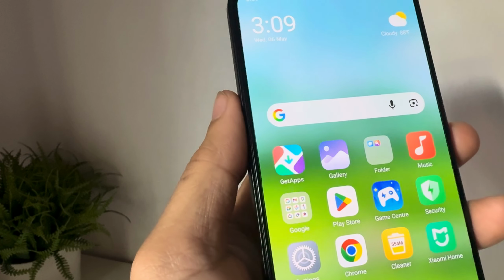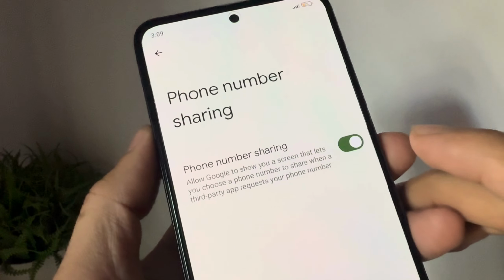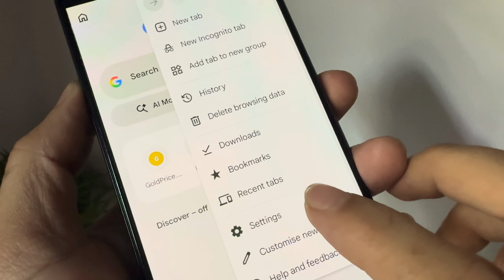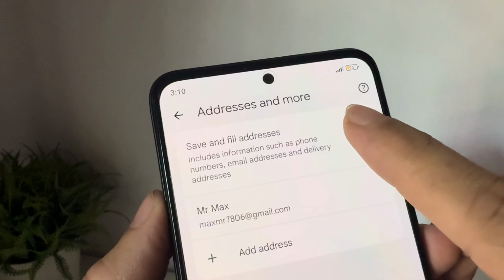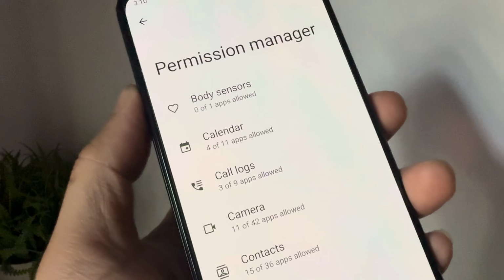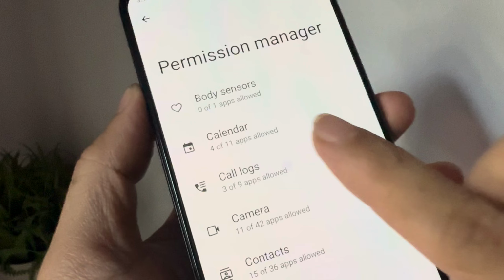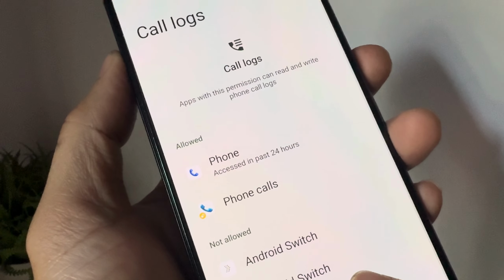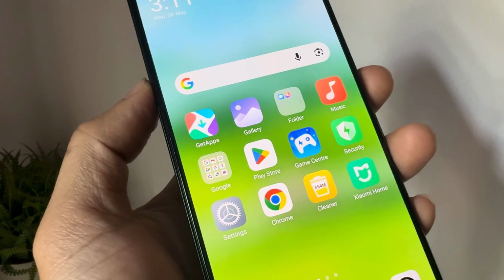Your Phone Number & Address May Be Visible — Turn Off This Setting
Your Phone Number & Home Address May Be Public — Turn This Off Now!

Protect your privacy before strangers can see your personal information. Turn off this setting in just a few steps.